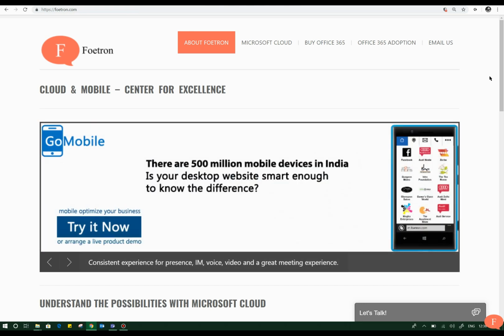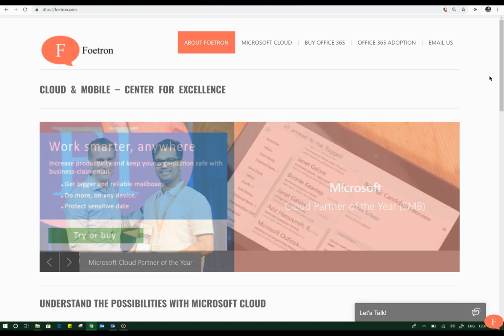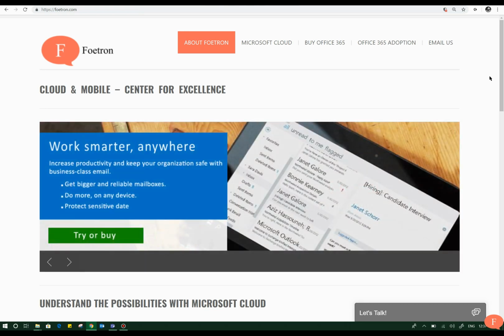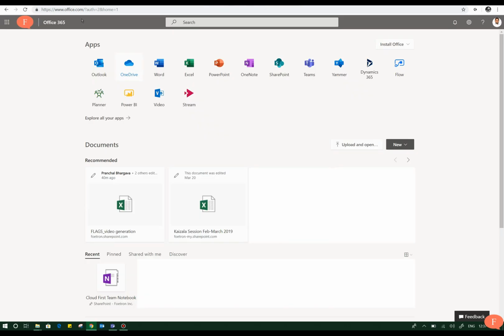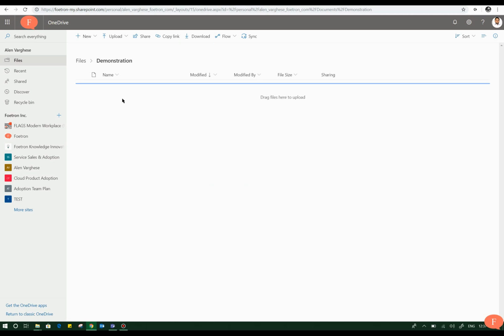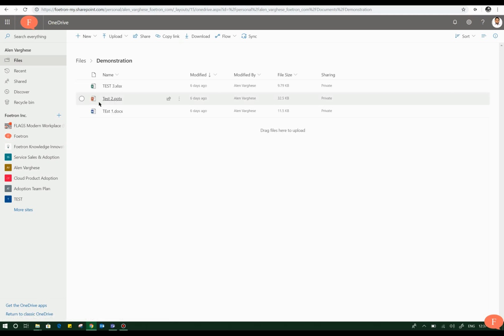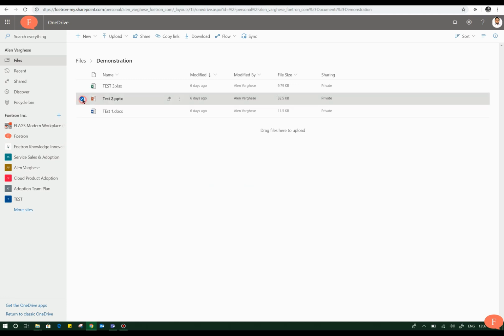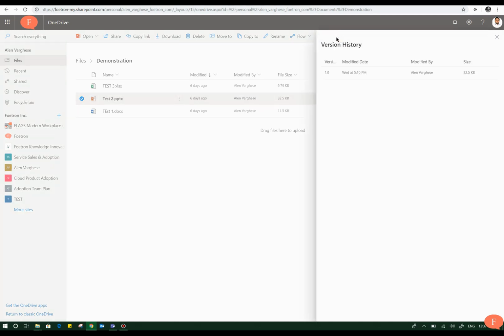Can we maintain different versions of a same document automatically?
This video from FoetronAcademy shows how you can refer back to a previous version of your document from OneDrive for Business thereby, giving you the freedom of mind against accidental edits and hurried mind saves. Thus feature can help you with content creation, management, and review related To-Do items.

We, at Foetron, are a team of Cloud Evangelists who sell Microsoft365, Office365, provide migration & deployment resources and train organizations on Office 365, Teams, Project, Visio, Yammer, Delve, Planner, Booking and Office productivity tools. We are working to empower organization to take the journey of digitalTransformation.